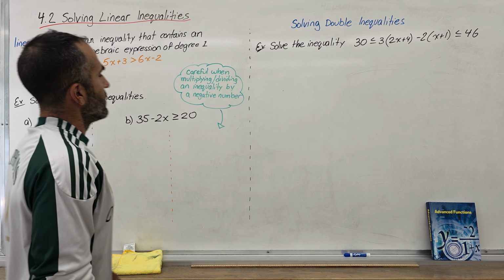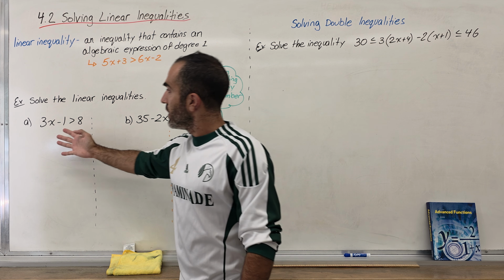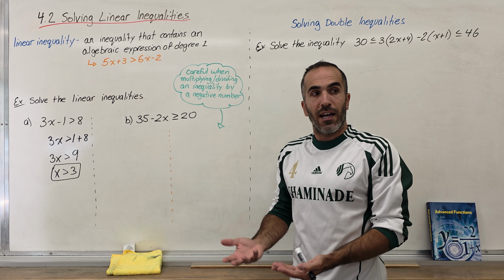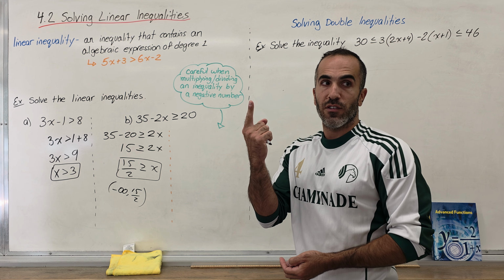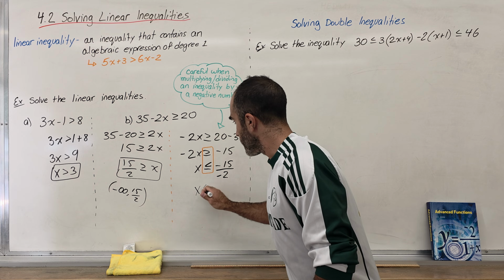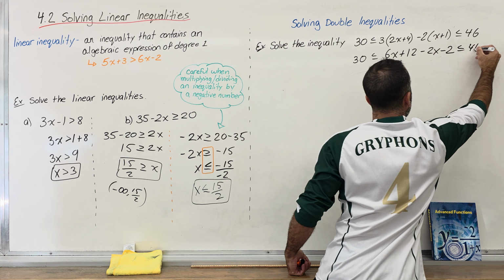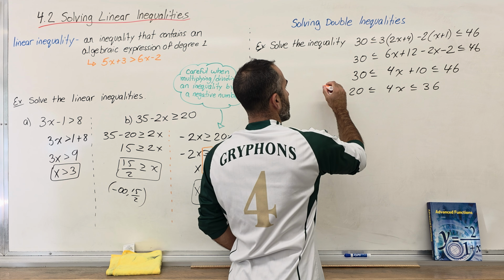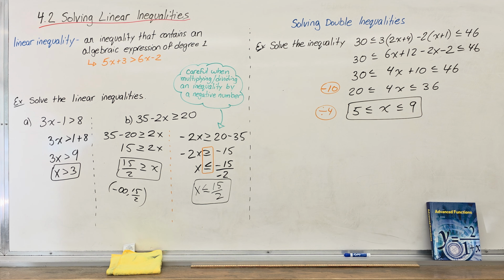4.2 Solving Linear Inequalities (Grade 12 University, MHF4U)